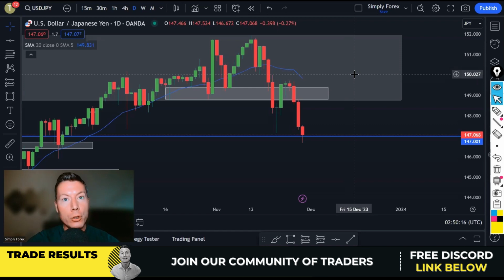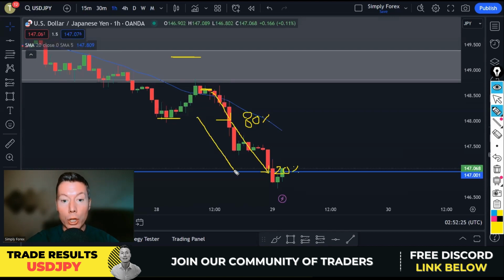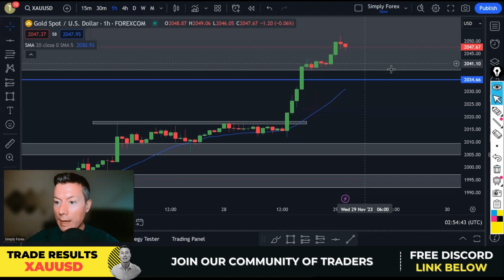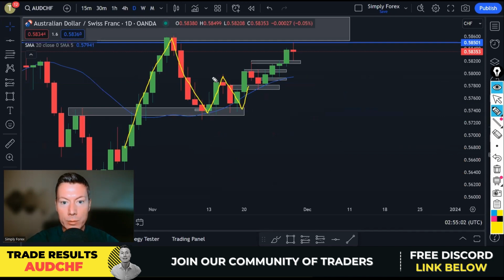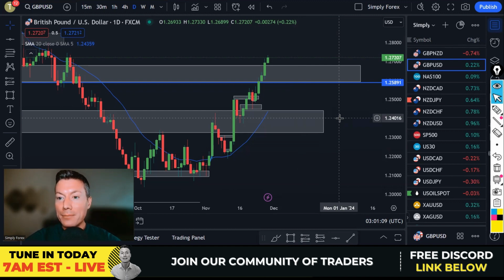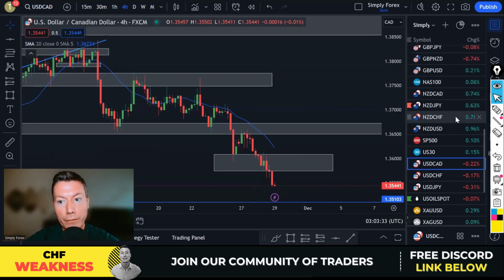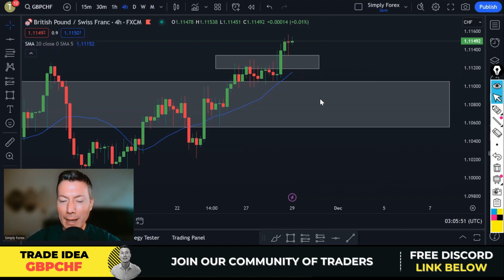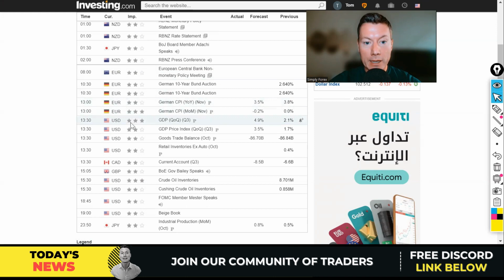USDCAD GBPCHF 📈💰This FOREX PRICE ACTION TRADING STRATEGY pays off again!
Daily trade ideas and analysis!

Day trading can lead to significant gains but also significant losses. If you choose to invest, conduct thorough research to understand the market and its workings. Avoid investing money you cannot afford to lose, as market fluctuations can work for or against you. Carefully assess your investment goals and experience before trading. Ultimately, your investment decisions are your sole responsibility.

IINTRO - 00:00
TRADE RESULTS - 00:20
TODAYS ANALYSIS - 06:35
THE NEWS - 15:10